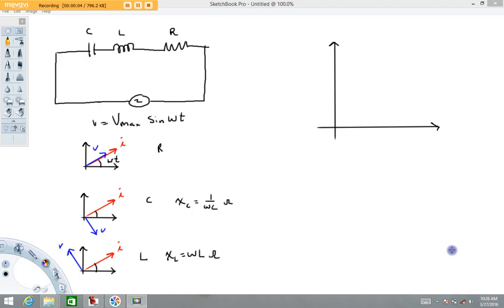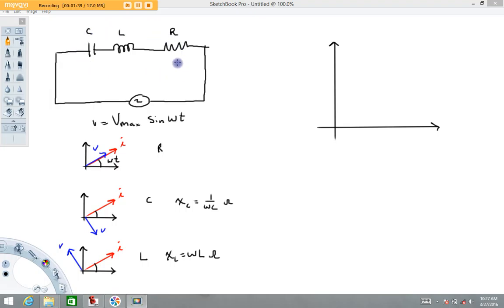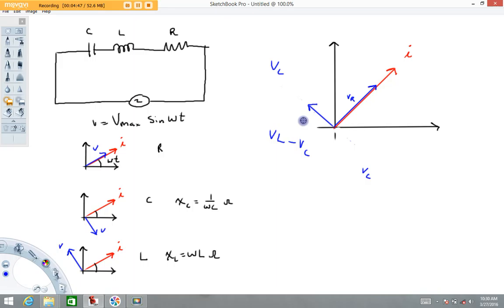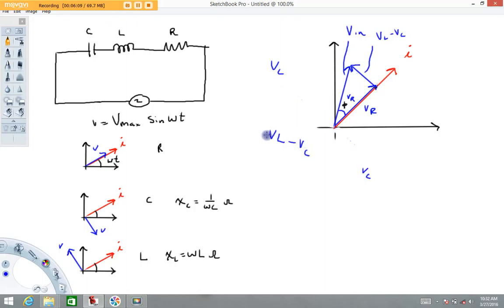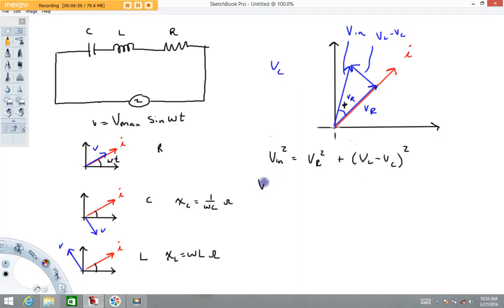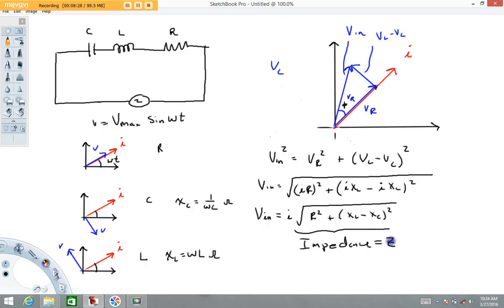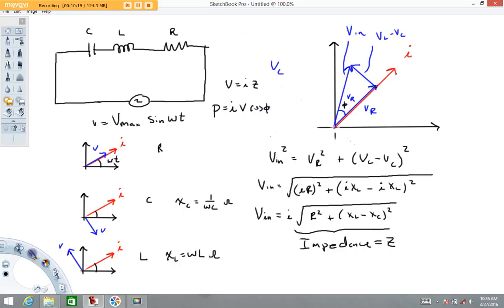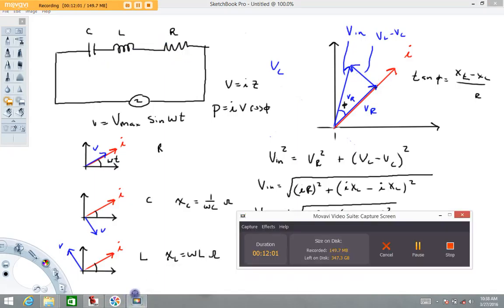intro 2 LRC circuit